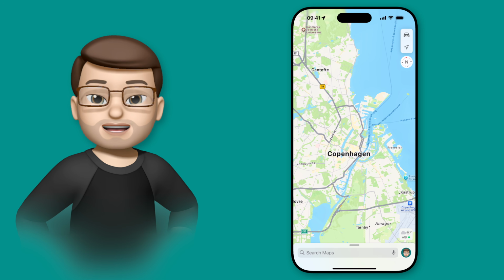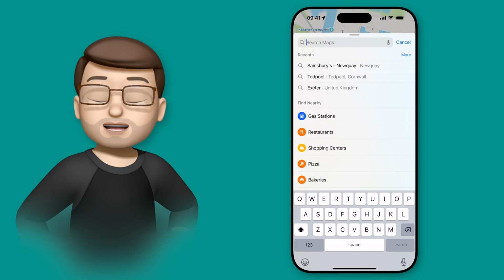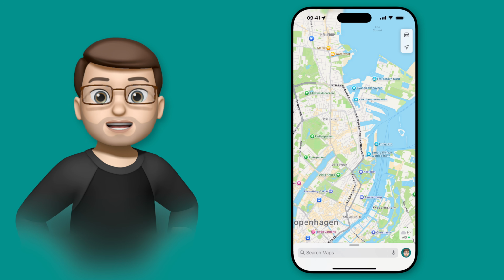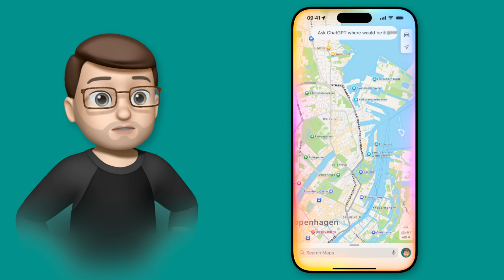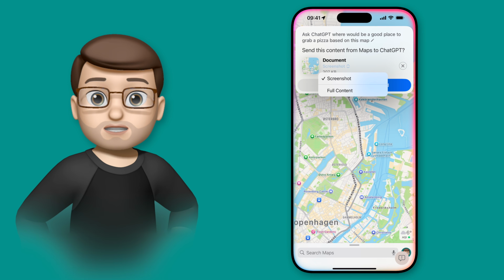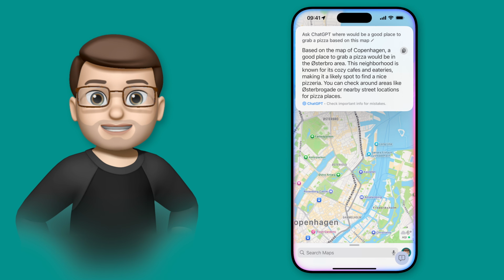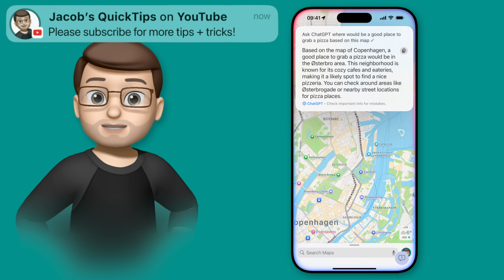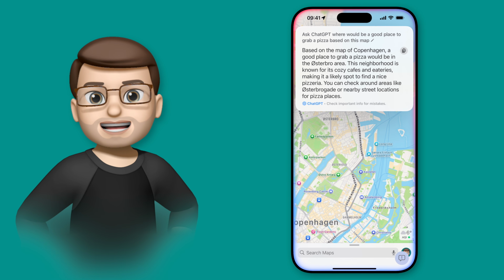How to get ChatGPT to Interact with On-Screen Content using Apple Intelligence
Learn how to use Siri and ChatGPT with Apple Intelligence to get smarter, more tailored recommendations by sharing screenshots of what’s on your iPhone screen. In this video I’ll show you how to use ChatGPT to analyse maps, make travel decisions and interact with any app to provide relevant suggestions. Watch now to see how to unlock the power of ChatGPT for contextual insights on your iPhone!